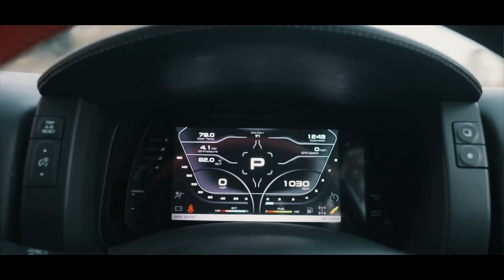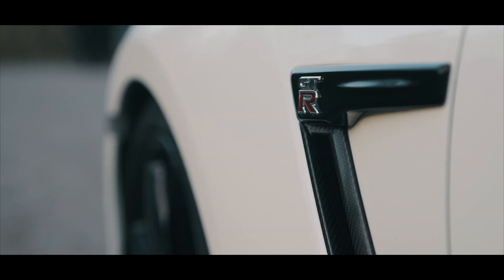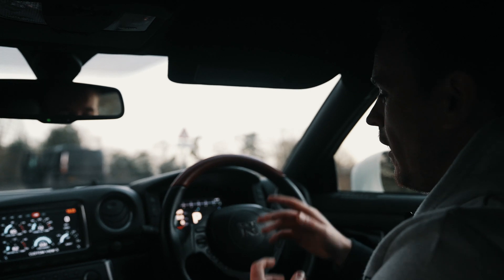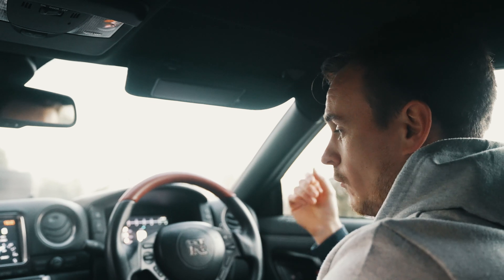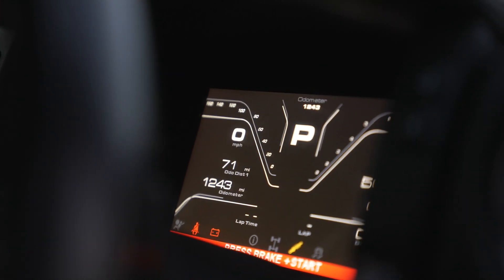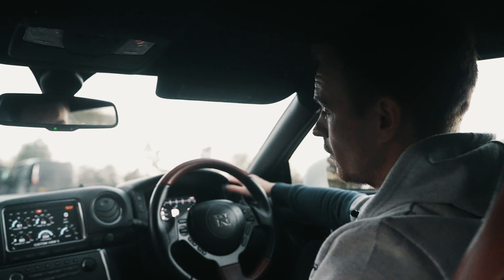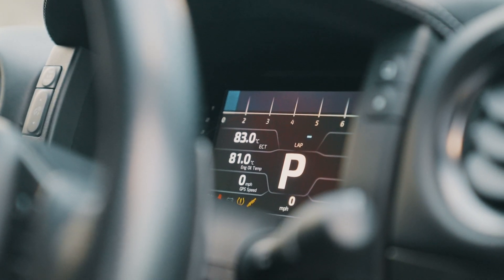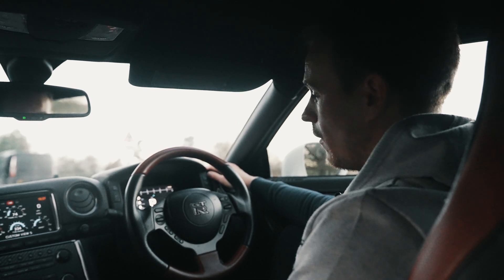Nissan GTR Plug & Play OEM Replacement Dash Display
First look at the Nissan GTR Plug & Play OEM Replacement Dash...
We understand about competitive Motorsport and as experienced racers ourselves, we know the importance of accurate data analysis to improve driver and engine performance to win races. We have a huge range of specialised Motorsport data loggers, Dash Loggers and Racing GPS Lap Timer, as well as On Board Camera and Motorsport Sensors. These are built to exacting standards and designed to withstand the most harsh Motorsport environments.

Aim products are currently used by thousands of racers worldwide and Aim are highly regarded as the industry standard for data acquisition systems and Motorsport camera technology